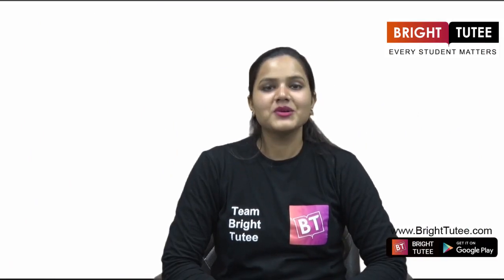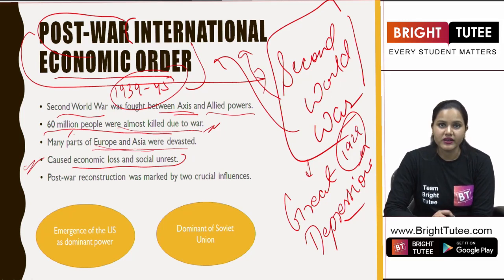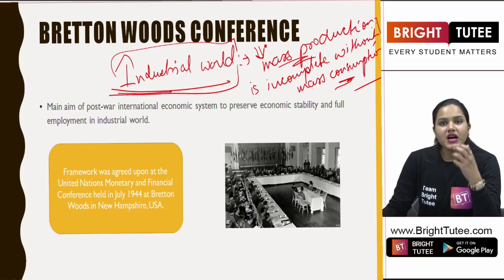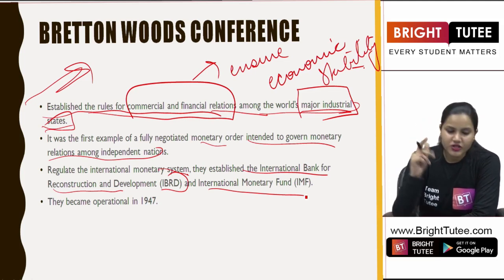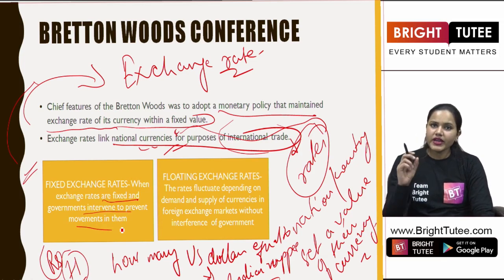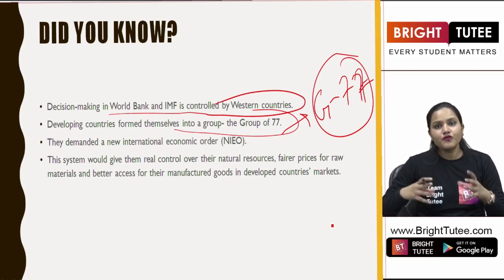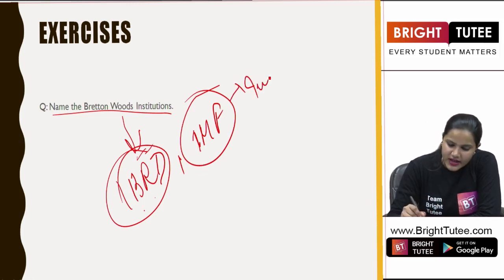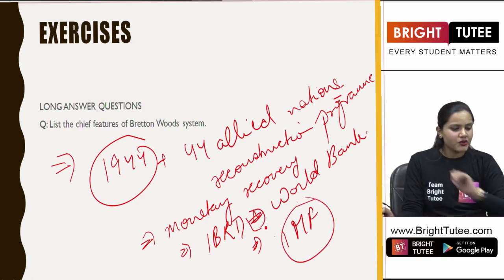1 1 Topic– 2 Post War International Economic Order And Globalisation Part 1